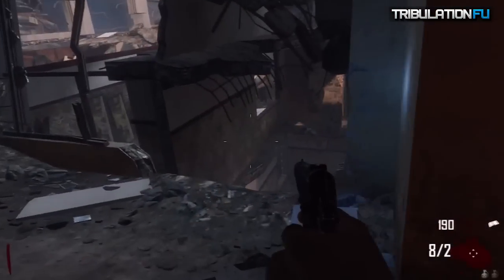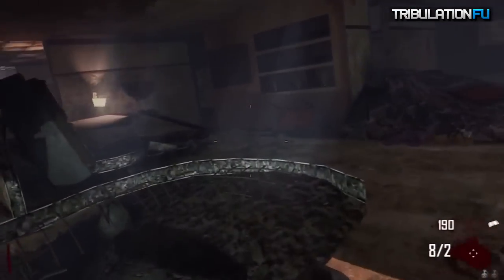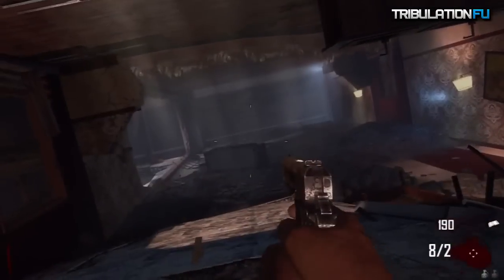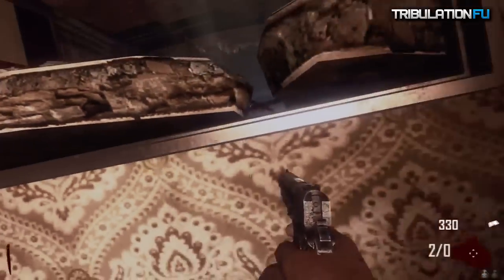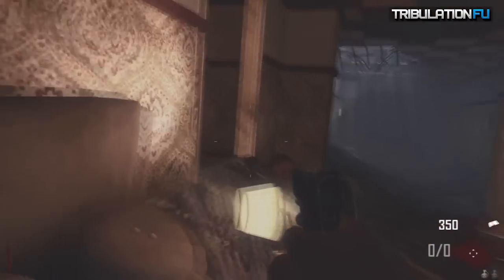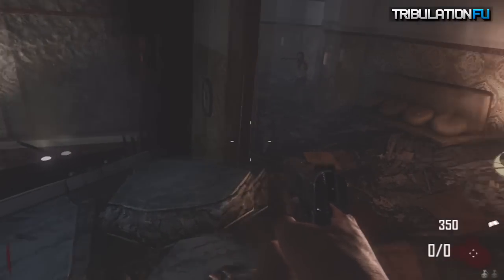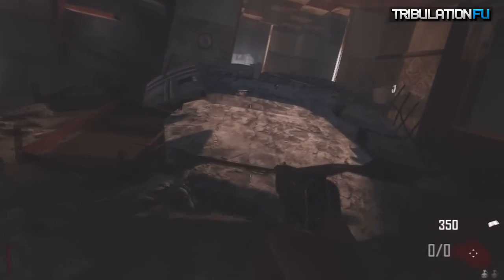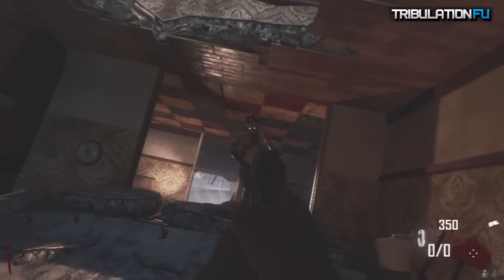Alternate Way To Get To the Mystery Box on Die Rise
Hey guys, this is a video to help all of you awesome people to get to that darn aggravating mysterybox!